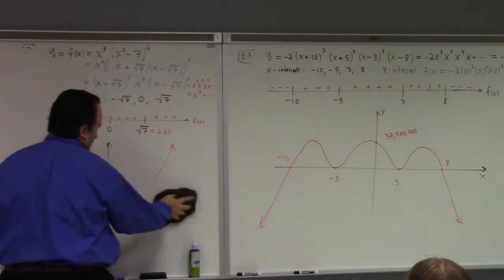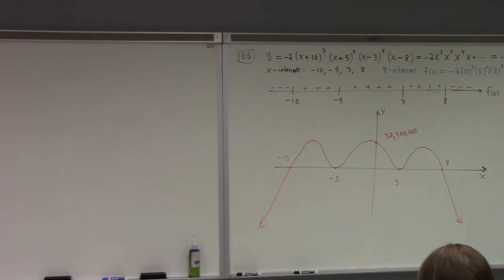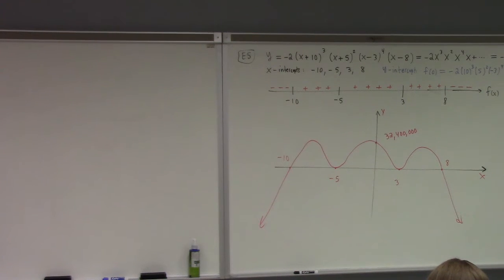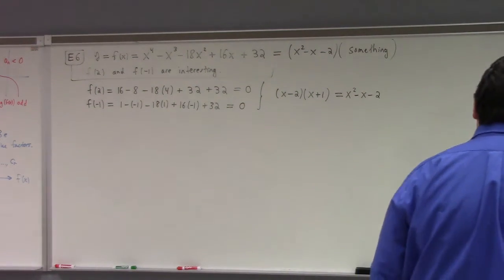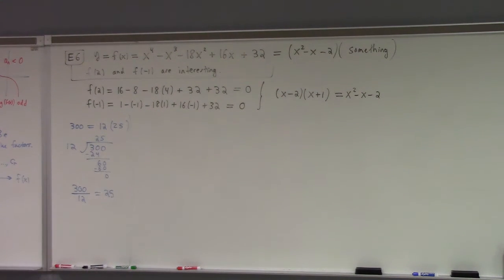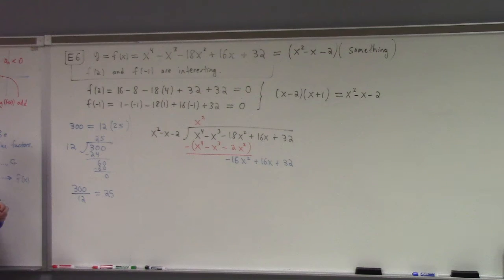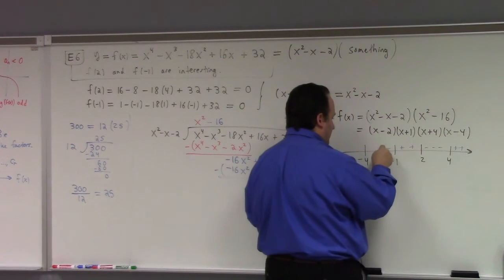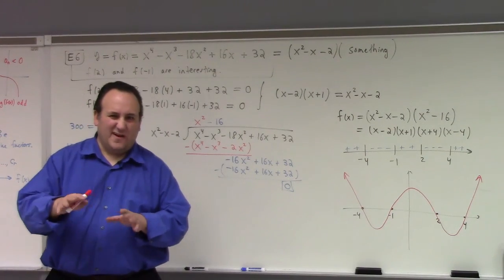Math 121-004: parabolas, graphing polynomials, long division, factor theorem, 10-4-22 part 2